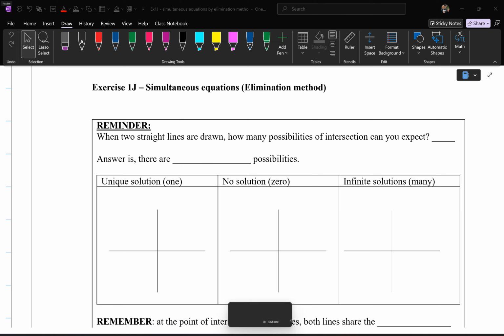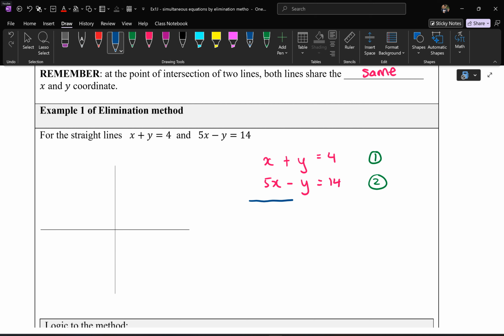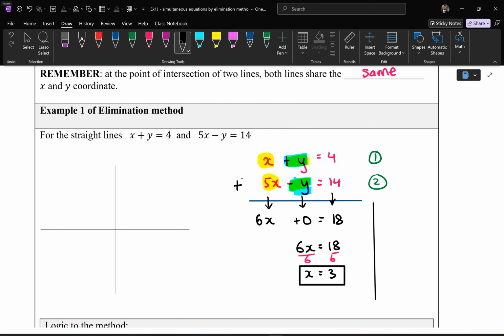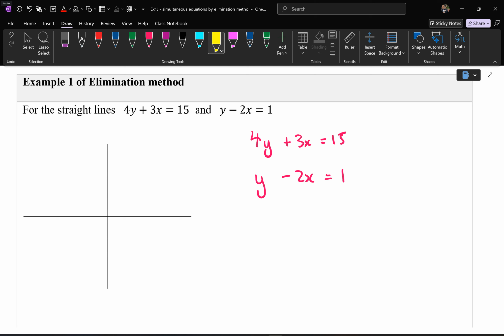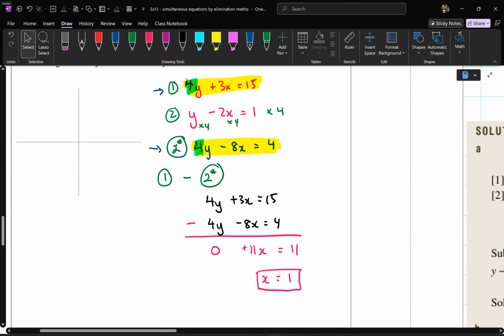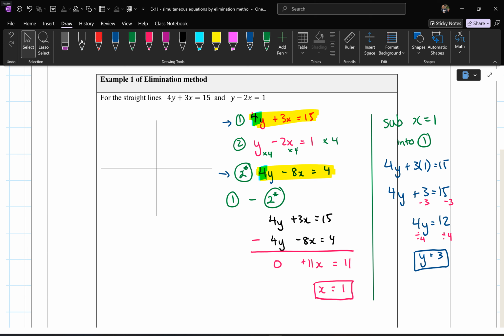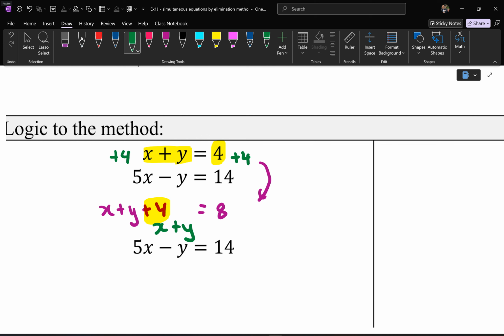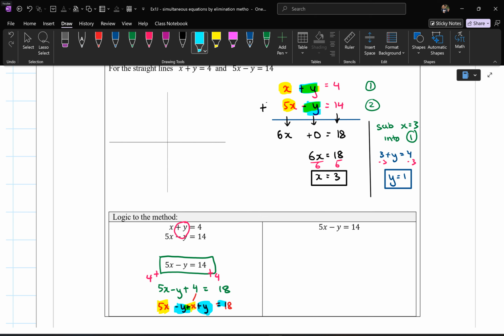Y9 Ex1J elimination method